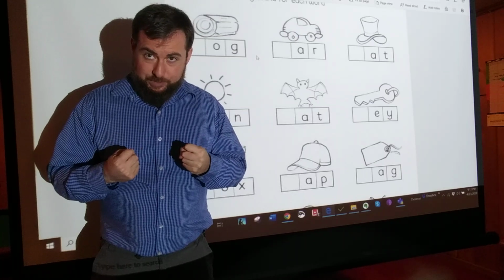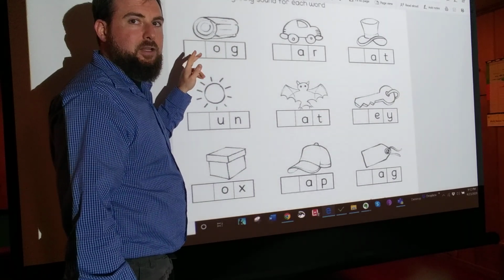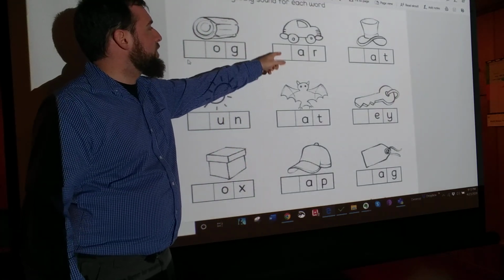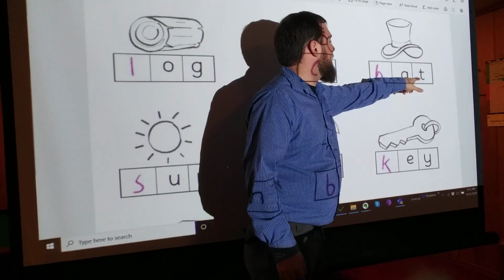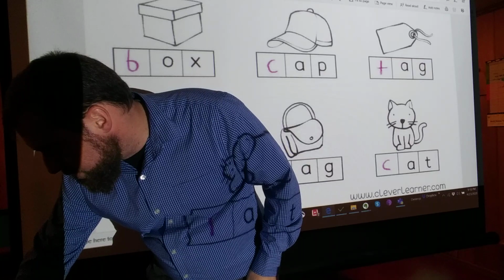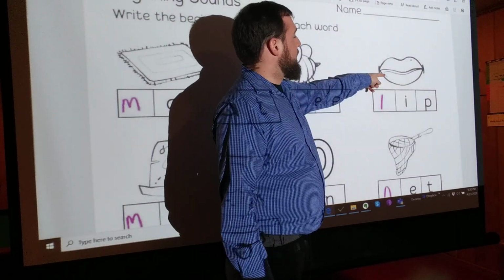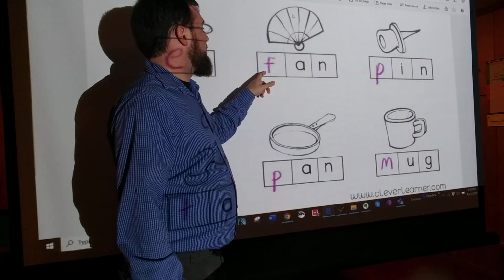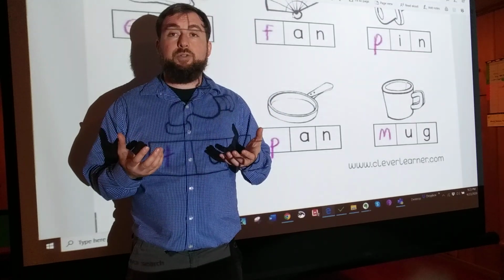sounds in words - part 3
A note to parents: If your student needs extra help with this less, try re-watching the lessons on 3 letter words. Which introduced the vocabulary we are using in this lesson.

For more reading and writing lessons, you can go to iReady Reading. This link will give your student "video games" that teach them reading and typing skills.